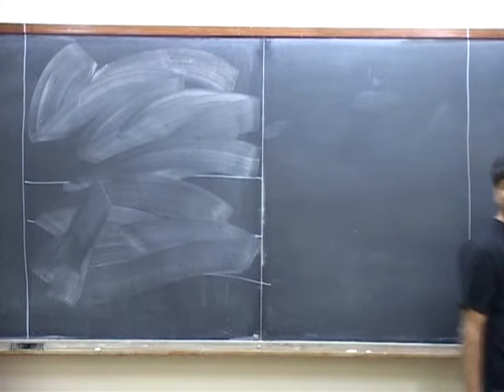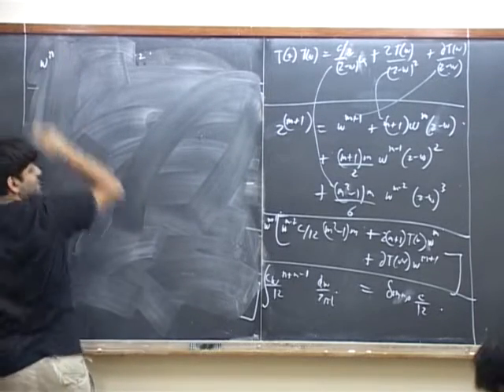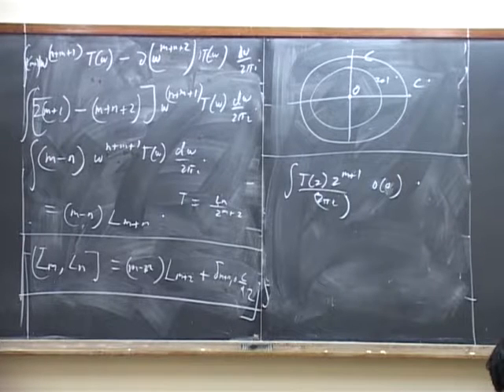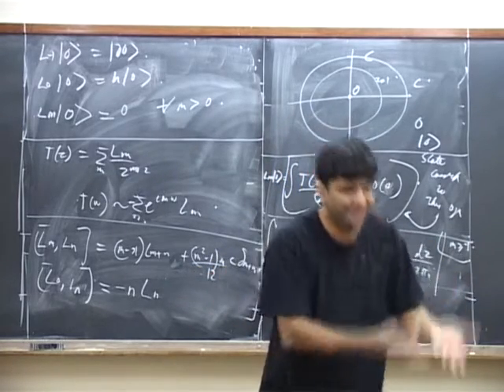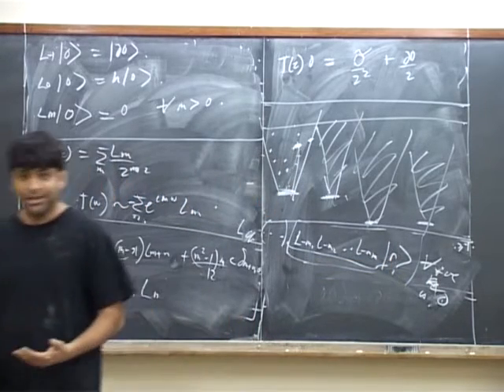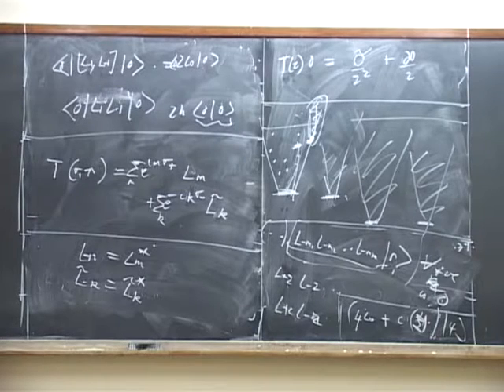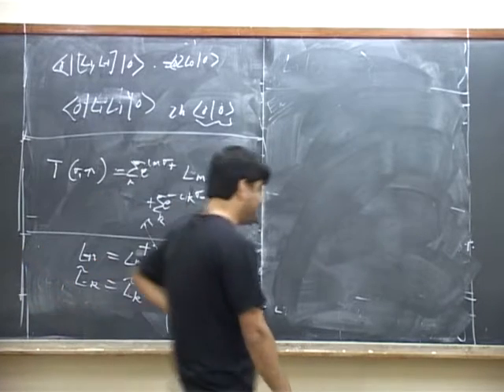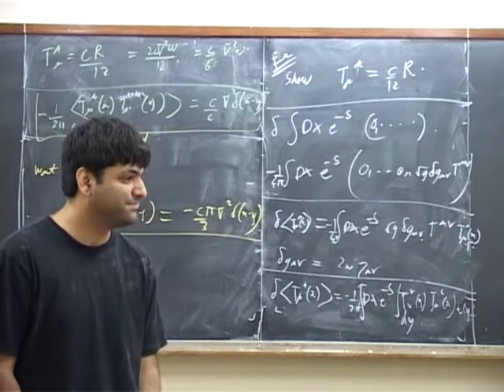String Theory Shiraz Minwalla strings7 part1